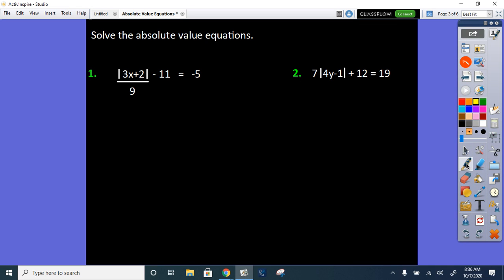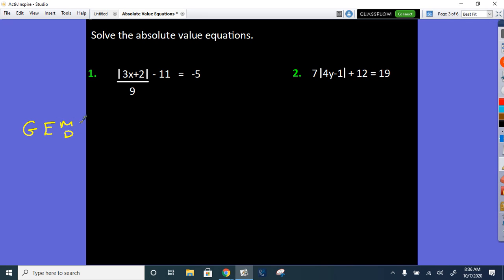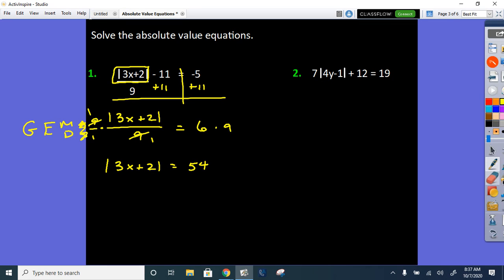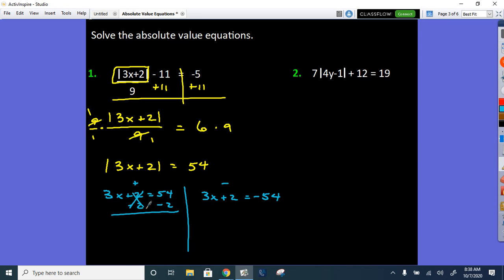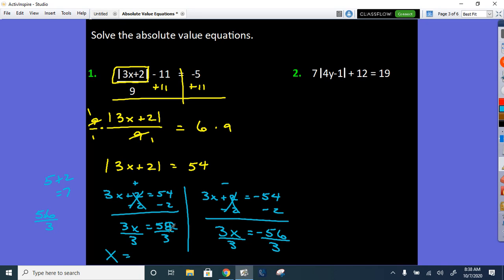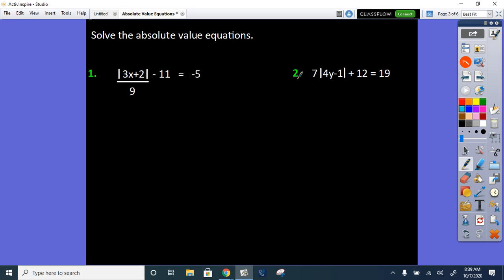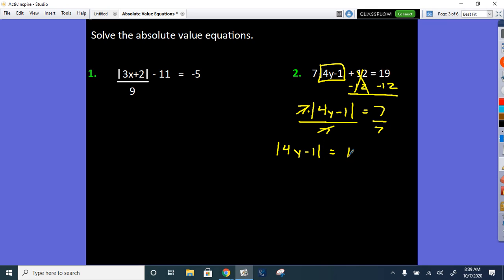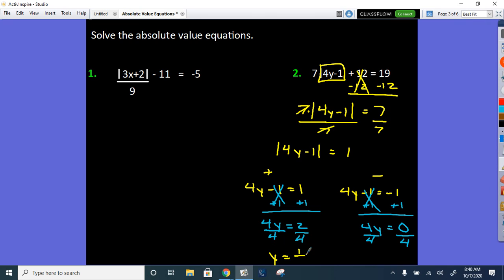Absolute Value Equations- Multi-Step